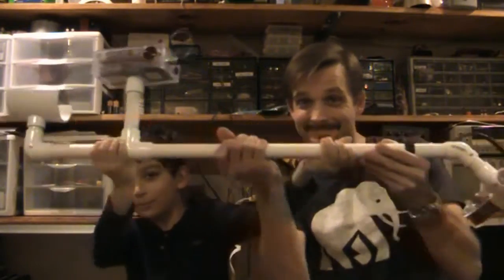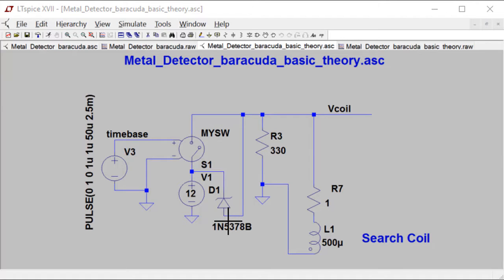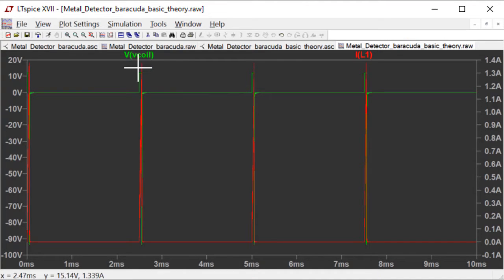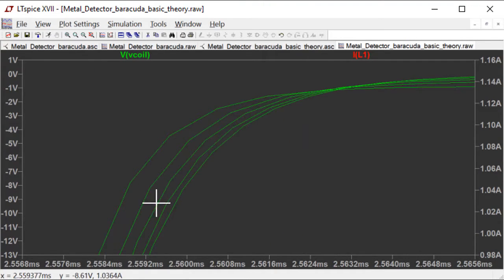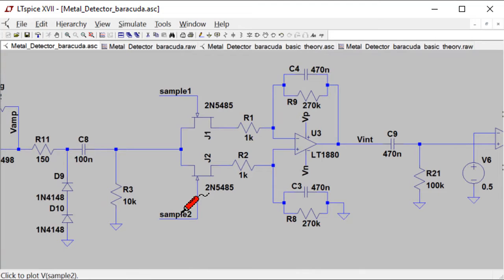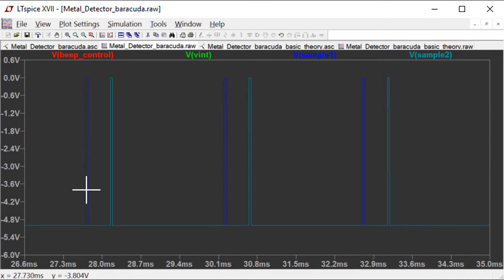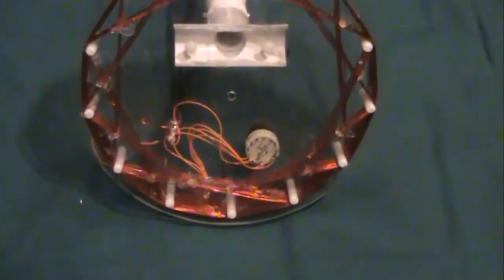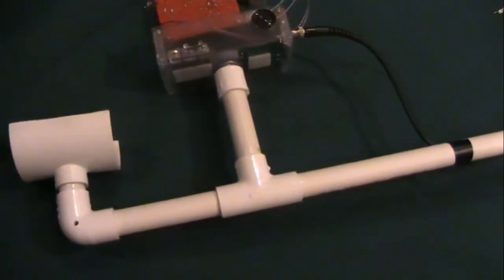Geotech Barracuda Metal Detector: Demo, Simulation, Construction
My assistant and I built up the Geotech Barracuda metal detector kit from Silverdog Circuits. It comes as a well-packaged, and very well labeled package of components and a bare circuit board. It was a blast putting it together, assistant did all of the board level soldering. Coil is tapped 700uH, basket woven on nylon standoffs mounted between acrylic plates.

I drew up a couple of LTspice simulations showing both the basic theory of a pulse-induction metal detector and the operation of the Barracuda's sampling circuit.

I'm no metal detecting expert, but I have high hopes of finding buried treasure on the next trip to the beach!

Resources:
Simulation files (in Barracuda subfolder):